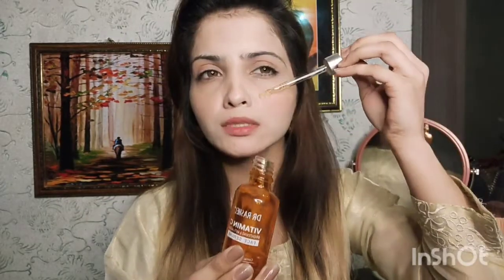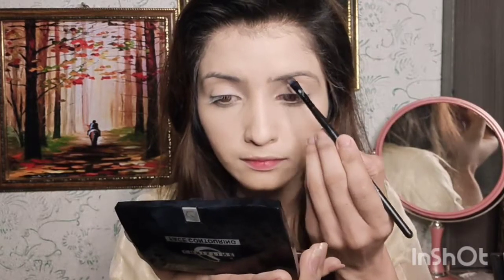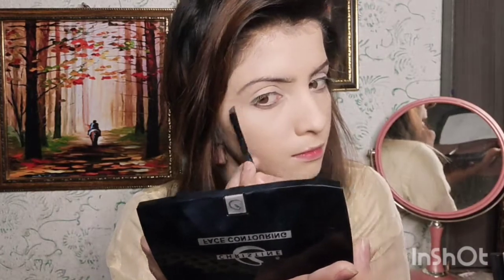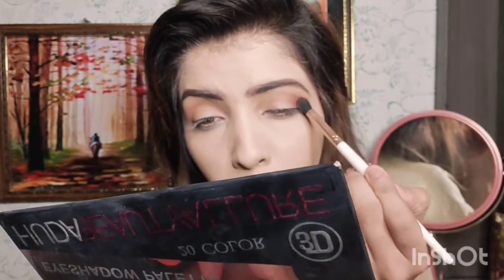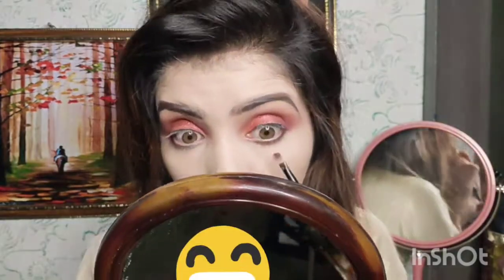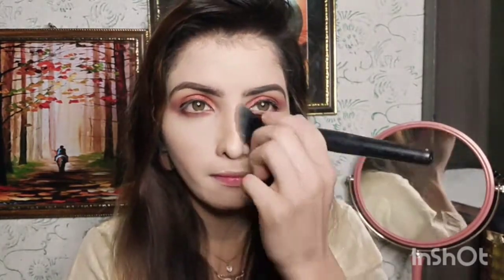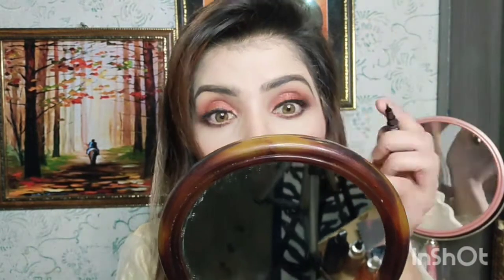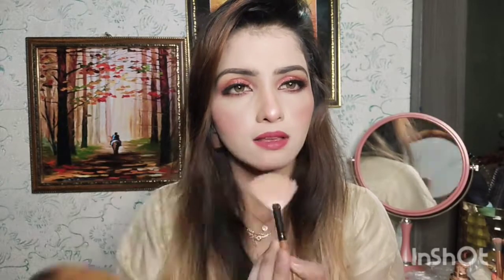Rose Gold Makeup Tutorial | Easy step by step | (Natural glam beauty )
Well come back to my Channel (natural glam beauty)

Today's i m sharing with you Rosey gold makeup tutorial rosey Glitter eye shadow tutorial i hope you like it
 I hope this vedio helpfull please keep watching full vedio